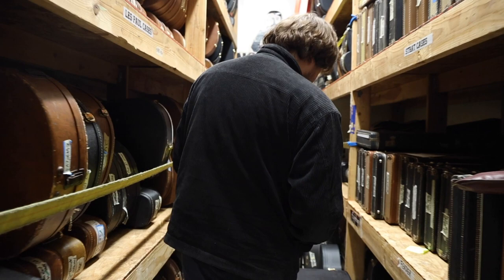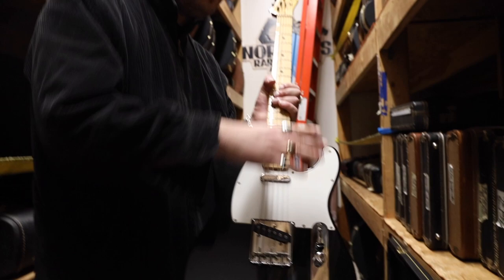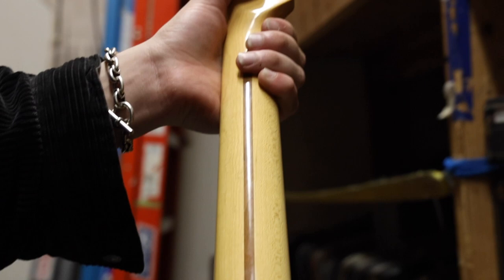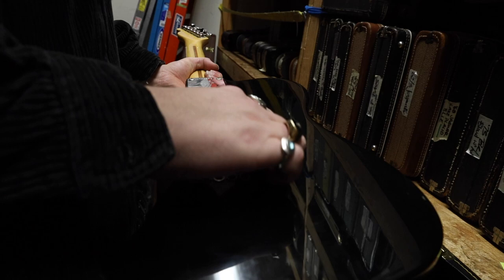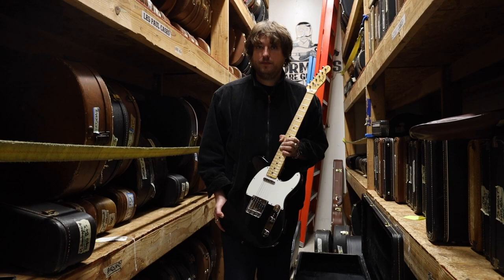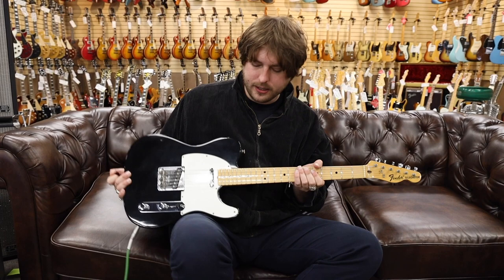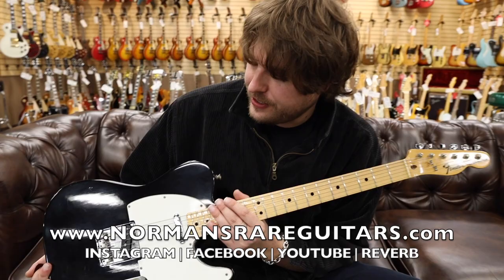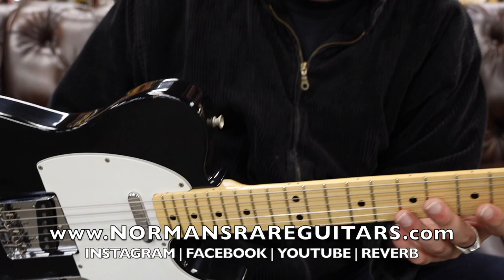Guitar of the Day: 1973 Fender Telecaster Black | Norman's Rare Guitars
Wow. it's TeleTuesday!!! Stay safe, be kind and hope you’re all well! Enjoy this new episode of GuitarOfTheDay: Lemmo playing an Original 1973 Fender Telecaster Black finish available here at NormansRareGuitars! So what do you guys think of this FenderTelecaster?

GUITAR: 1973 Fender Telecaster Black